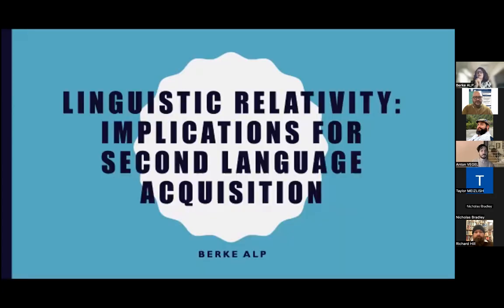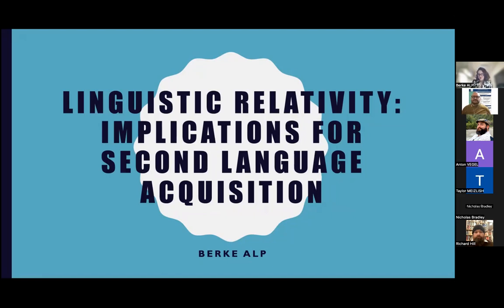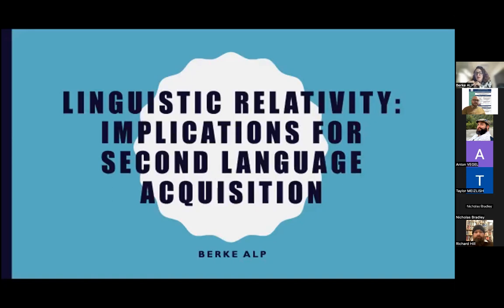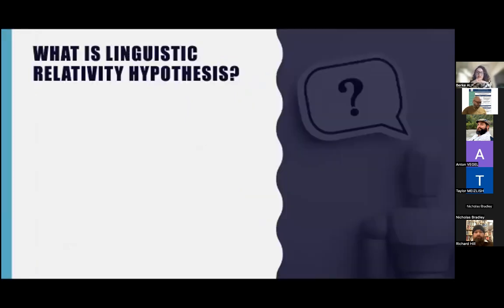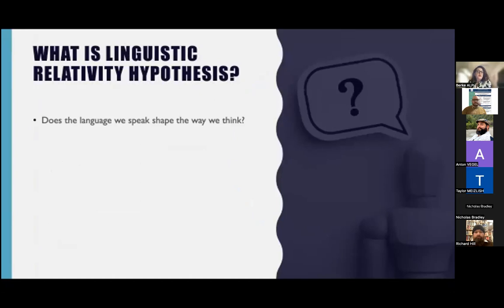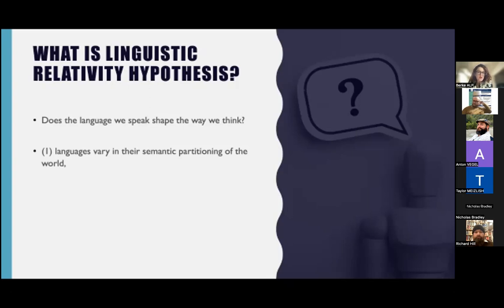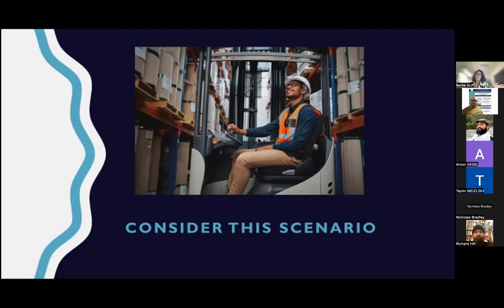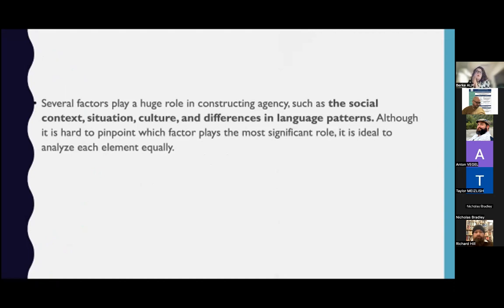2023 TDS Linguistic Relativity: Implications for Second Language Acquisition. Berke Alp